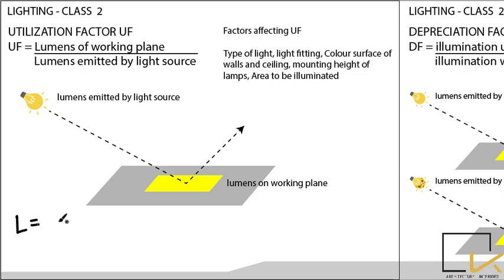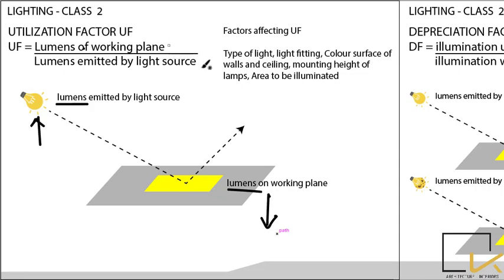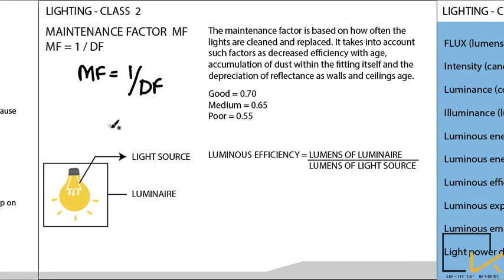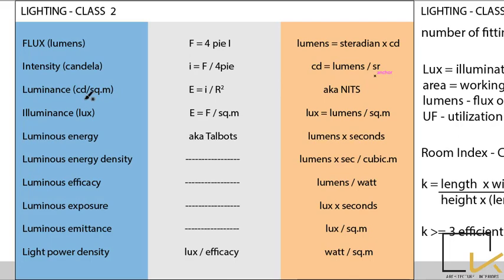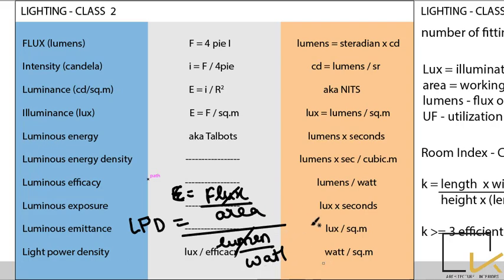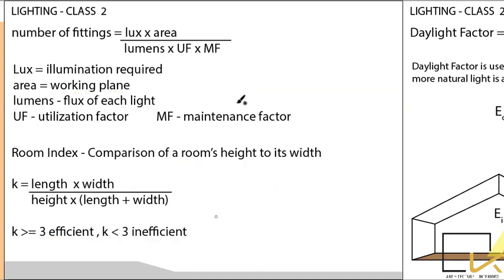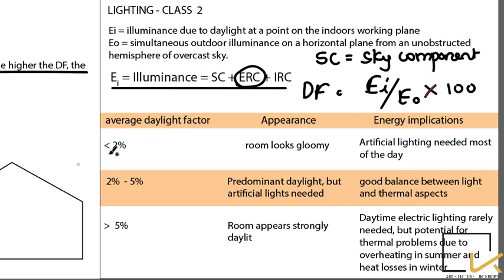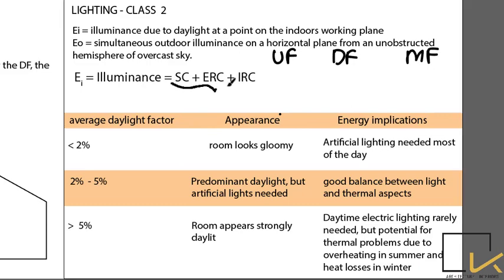LIGHTING CLASS 2 - GATE ARCHITECTURE TUTORIAL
UTILISATION FACTOR
DEPRECIATION FACTOR
MAINTENANCE FACTOR
No of light fittings
Room index
Daylight factor